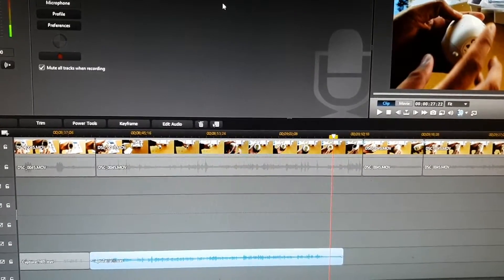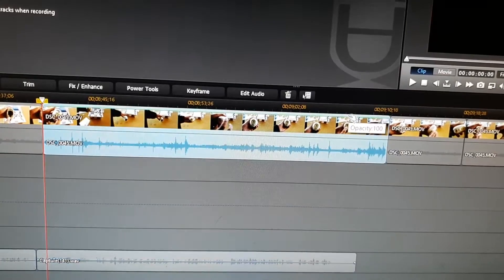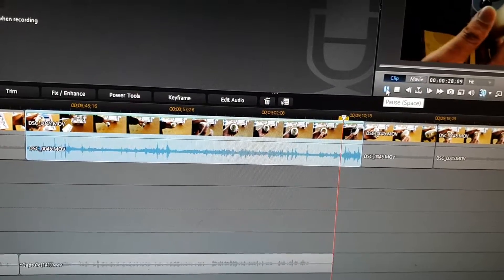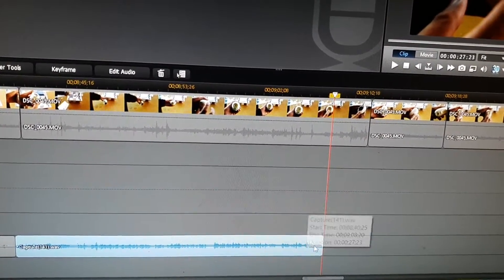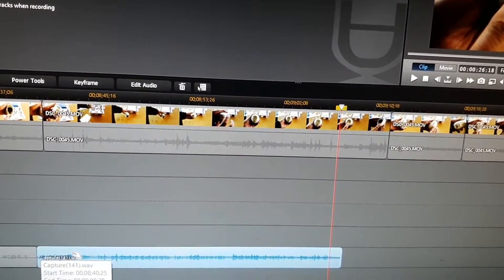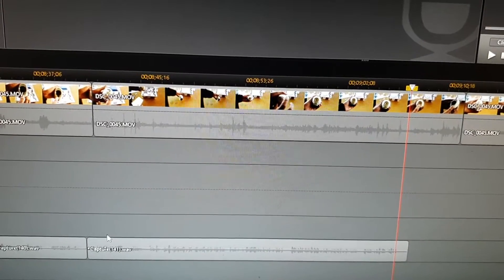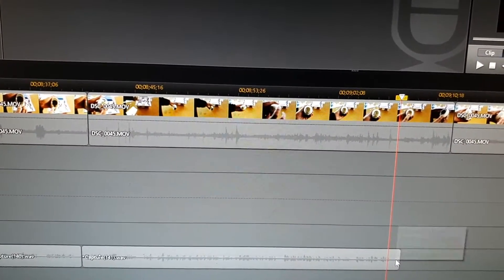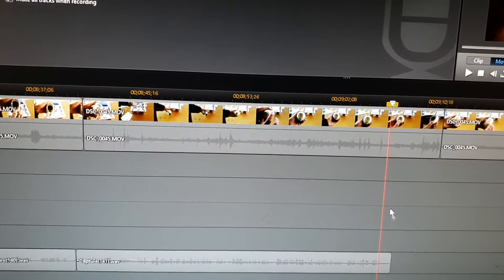Fix Issue With Popping / Clicking Audio Sound in PowerDirector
Easy to fix the issue with popping or clicking audio sound in PowerDirector video editing software.